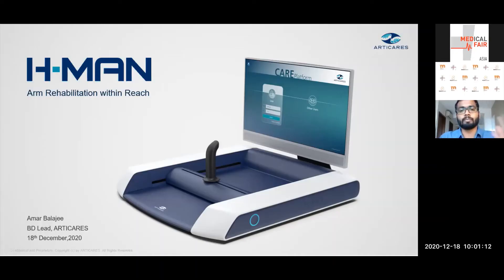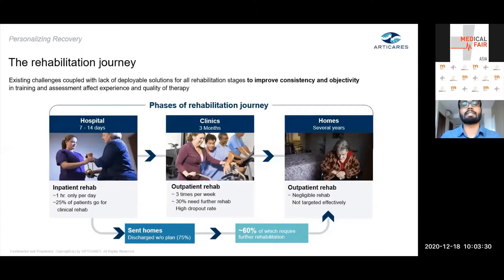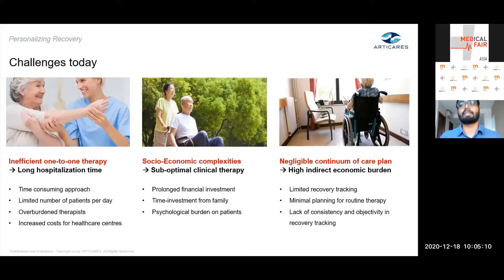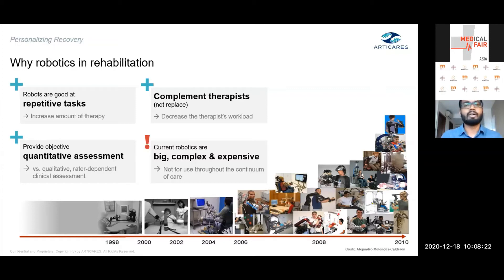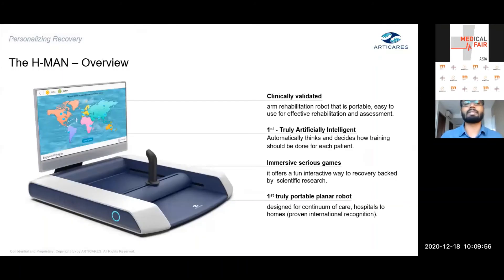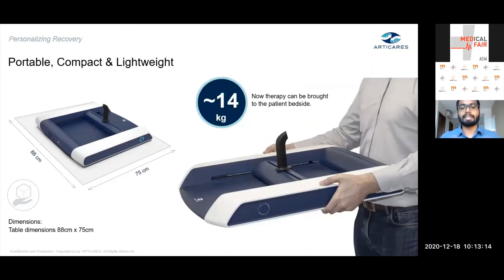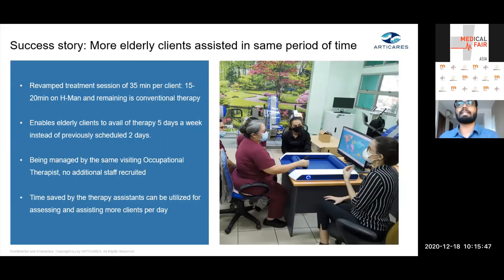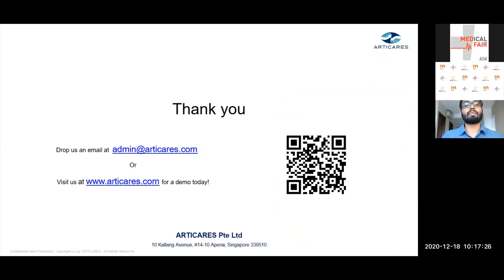MEDICAL FAIR ASIA 2020 Digital Edition - Technical Presentation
ARTICARES PTE LTD
Speaker: Amar Balajee, Business Development Lead

Topic: Rehabilitation within Everyone’s Reach
In the past, sensorimotor rehabilitation devices have been limited in usability. Large spaces and therapists are needed in order to impart rehabilitation training to patients. ARTICARES is reimagining a future where patients have access to sophisticated rehabilitation technology closer to their homes. By connecting healthcare professionals and patients throughout the continuum of care, rehabilitation can be made possible anywhere and anytime.

About the product: The H-Man is ARTICARES’ portable upper-limb rehabilitation robot that can help patients to carry out robot-aided therapy at home. It allows them to perform intensive exercises without visiting hospitals or clinics, which can possibly reduce the risk of exposure to infectious diseases such as COVID-19. The robot can also be used in various other settings including hospitals and outpatient facilities such as nursing homes and clinics, countering the limited availability of therapists and quality rehabilitation devices.